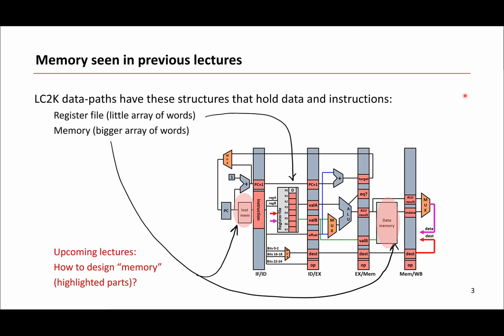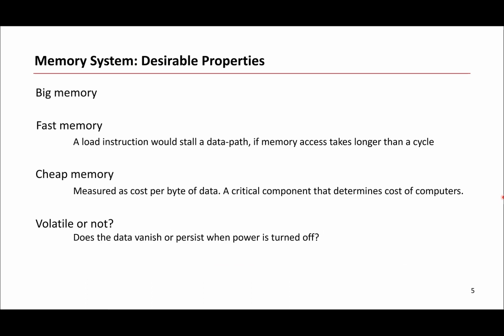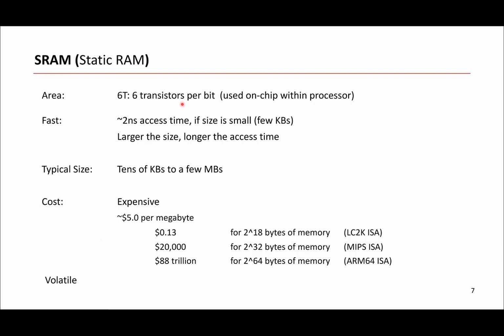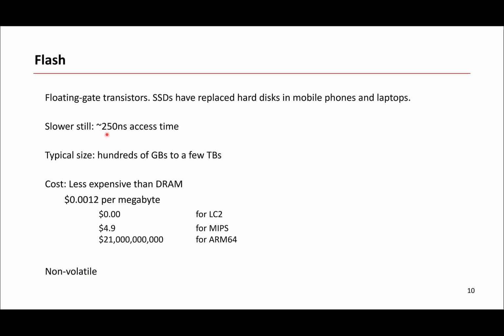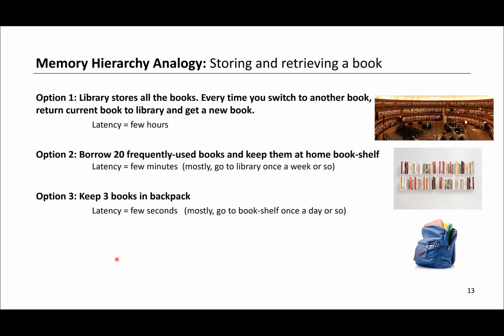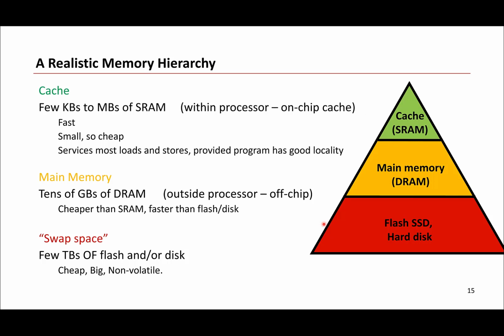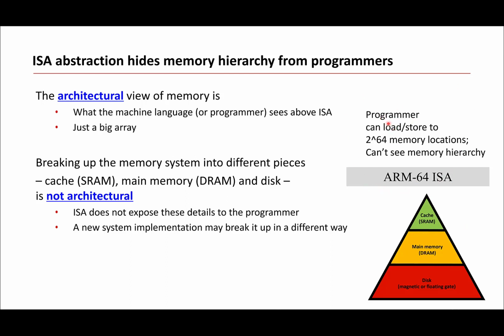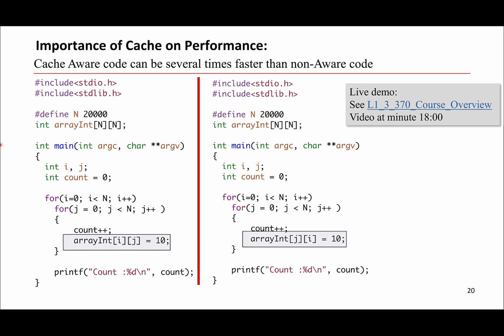Lecture 17: Part 1: Memory Hierarchy and Caches: Introduction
EECS 370: Introduction to Computer Organization
University of Michigan, Ann Arbor.